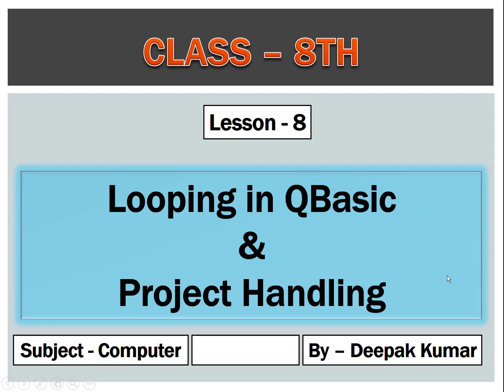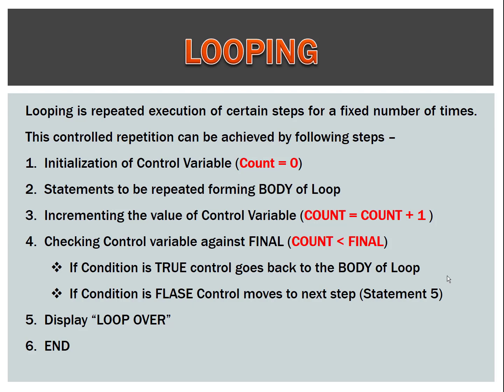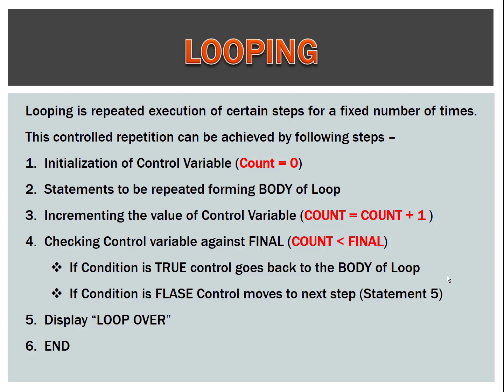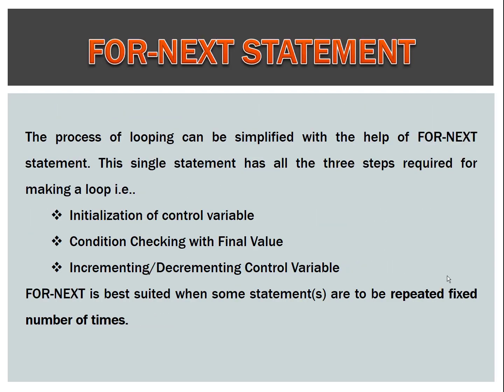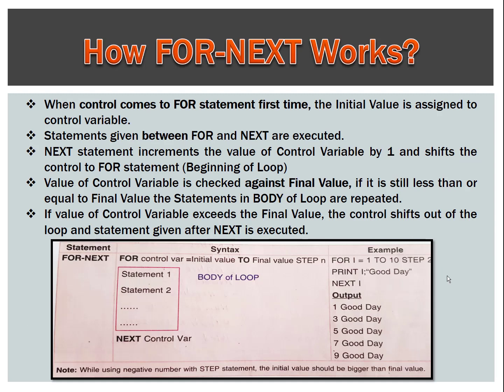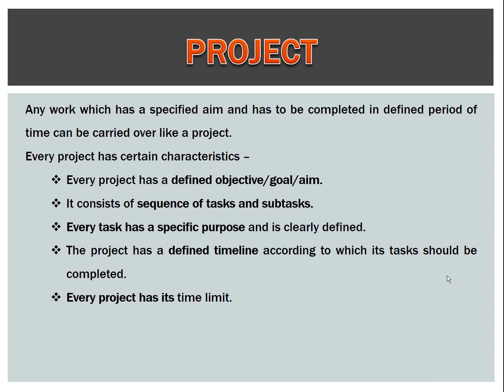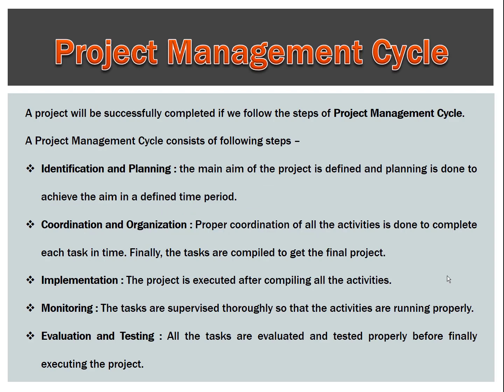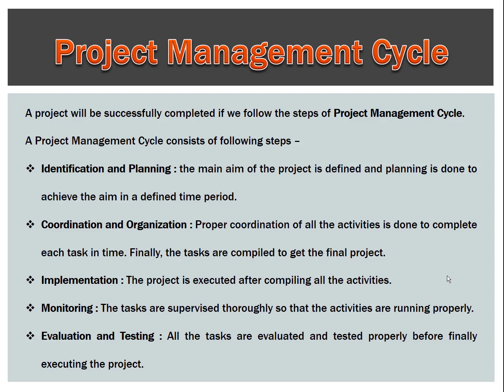Class 8th, Subject Computer, Lesson 8